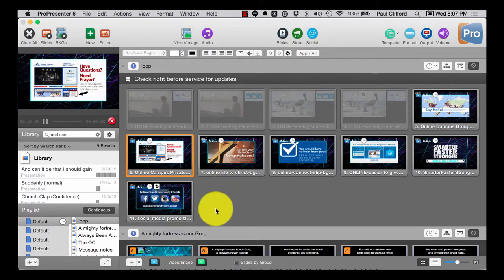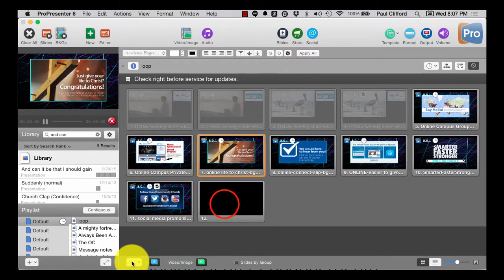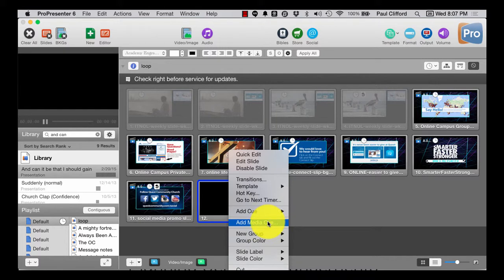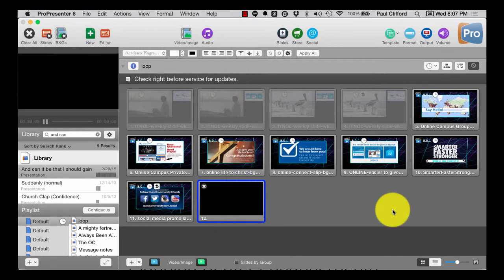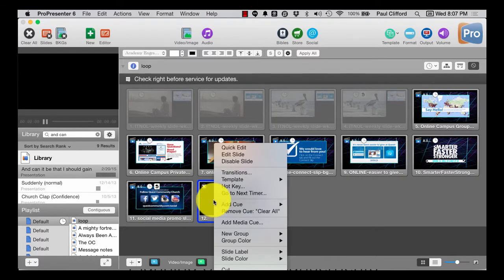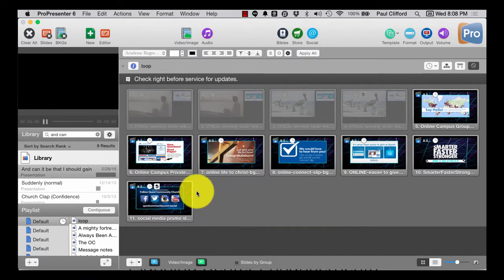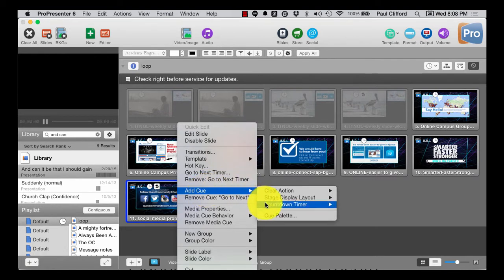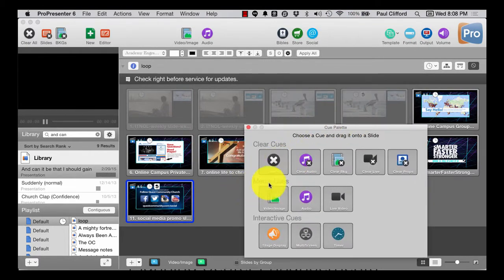ProPresenter 6 Tutorials: New features part 10 -- Cue Pallette